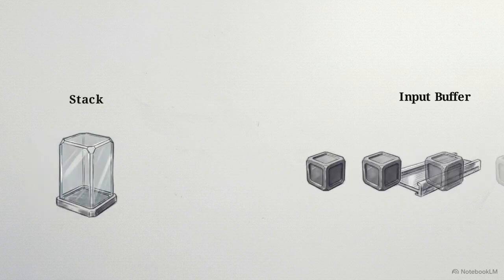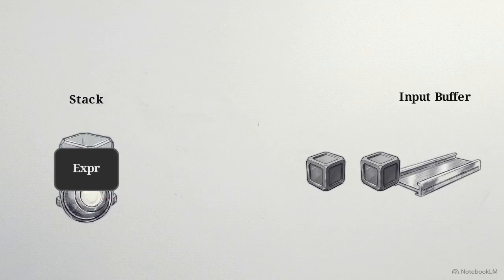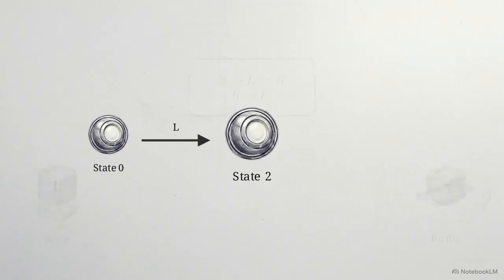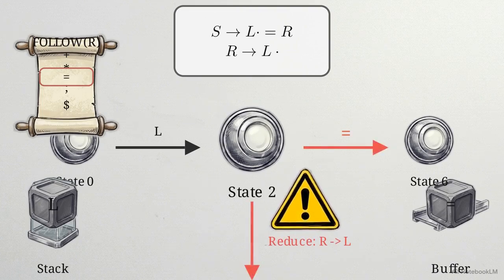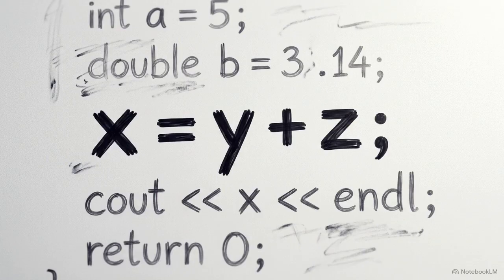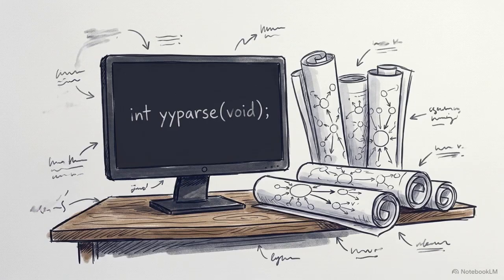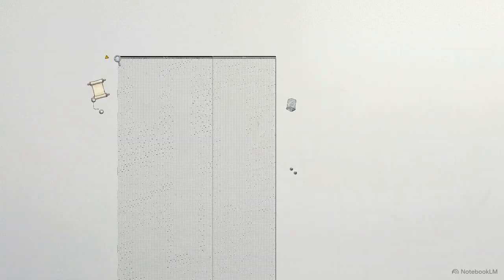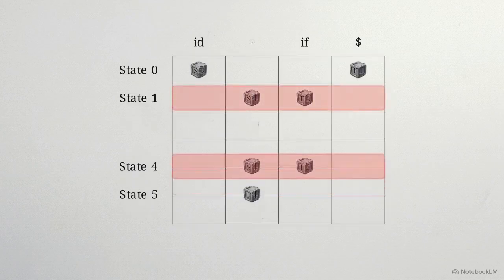The Memory Bottleneck Destroying Your Compiler (Ep. 28)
Every modern programming language relies on a hidden engine to translate human-readable source code into machine instructions. In Episode 28, we dive deep into the mechanics of parser generators like Yacc to understand how theoretical state graphs are transformed into highly efficient, executable code.

We explore the severe architectural penalties of shift-reduce conflicts and see exactly why simple SLR parsers fail on standard constructs like variable assignments. After breaking down the catastrophic state bloat of canonical LR(1) parsers, we reveal the LALR merging process that aggressively optimizes the memory footprint. Finally, we uncover the ultimate software engineering trick: Parsing Table Compaction, where massive 2D action and go-to matrices are compressed down into hyper-efficient 1D lists to bypass hardware limitations.

IN THIS VIDEO, YOU WILL LEARN:
* The anatomy of a Shift-Reduce conflict during syntax analysis.
* Why SLR parsers fail on L-value/R-value assignments due to flawed global follow sets.
* How Canonical LR(1) fixes local ambiguities but triggers state explosion.
* The LALR state merging process that shrinks graph footprints without losing precision.
* Generating Action and Go-To tables for deterministic state transitions.
* Parsing Table Compaction: Compressing massive 2D grids into byte-level 1D lists.